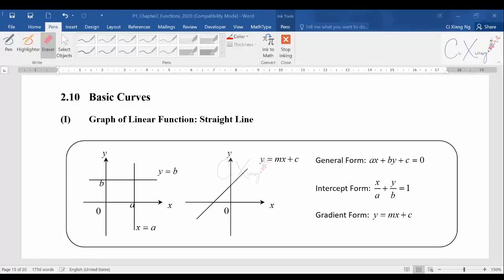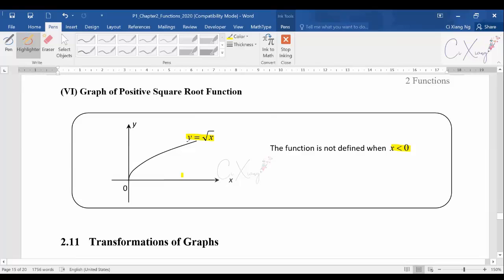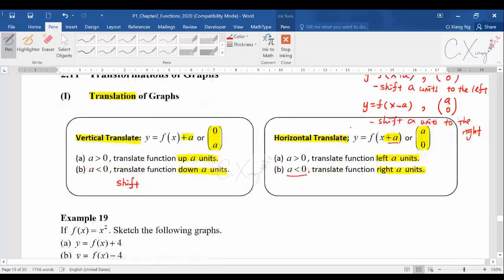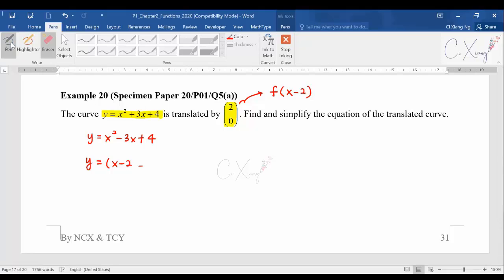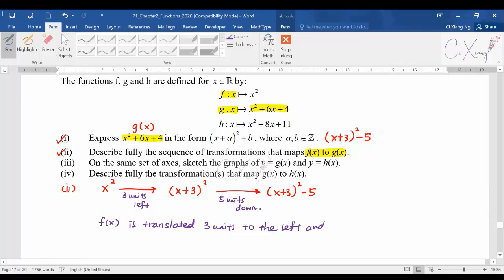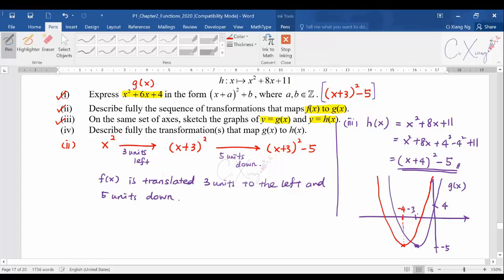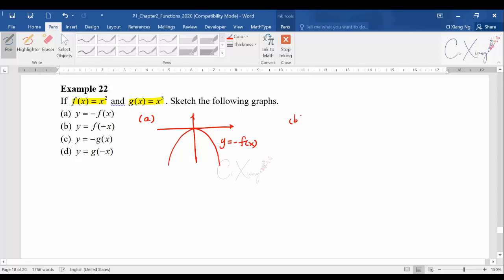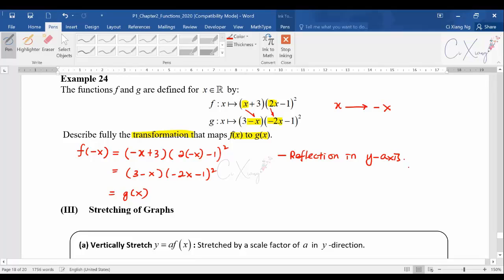9709 Paper 1 Pure Mathematics 1 Chp2 Functions [4]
Correction at timestamp 11:15

y = x^2 - 3x + 4 is wrong. It should be y = x^2 + 3x + 4.
The final answer still correct tho.